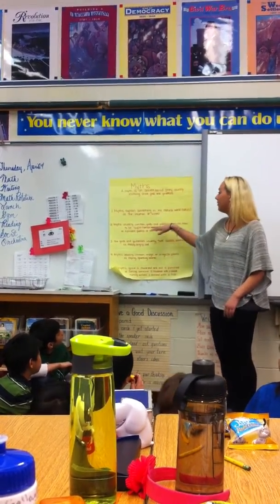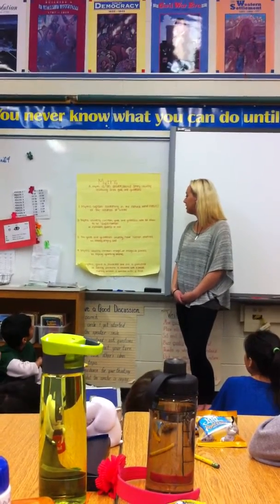Myths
Here, I am teaching my fourth grade class the different characteristics that can be seen in myths.